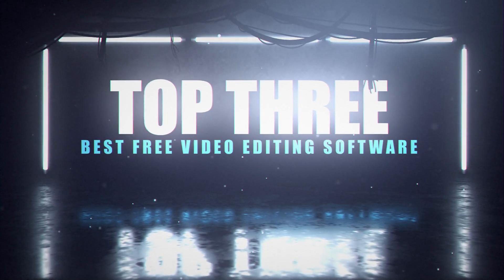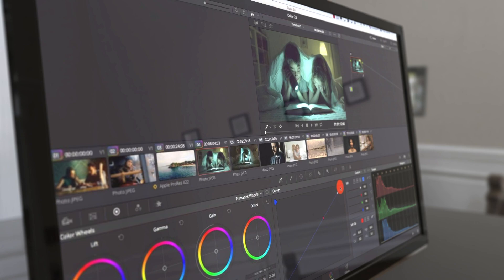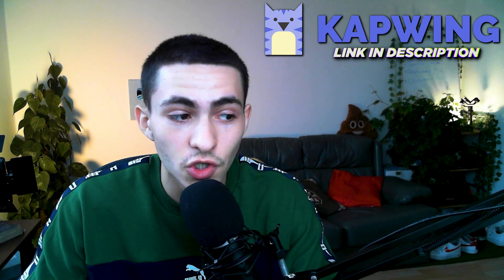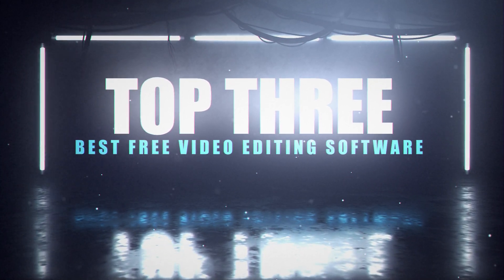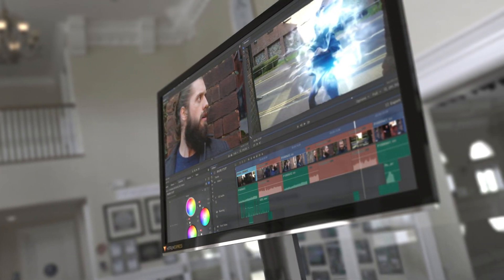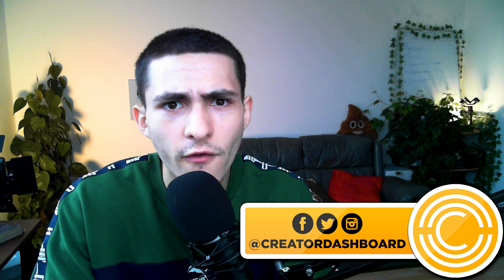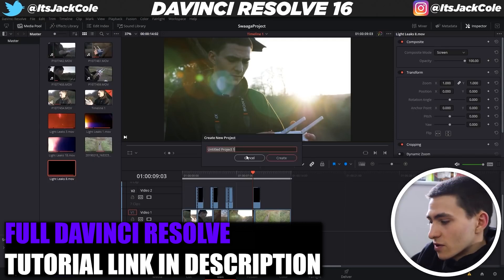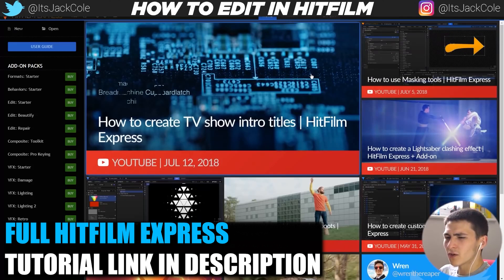Top 3 Best FREE Video Editing Software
Top 3 Best FREE Video Editing Software 2021 This one is going to hit home for all my upcoming video editors looking to get your hands on a powerful but FREE Video Editing Software to make your edits and videos better. There is another free video editor HitPaw Toolkit We've prepared a list of 3 of the Top Best Free Video Editing Software avaliable on the Online Video Production Scene. Also, just in case any of the Top 3 Best Free Video Editing Software don't work for you, we've thrown a 4th Editor on there as well. Without further ado, lets jump into the Best FREE Video Software of 2020. Links to ALL Video Editors we mention are right below this.

Below you can find the links to the top 3 best free video editing software and can download the video editing program or programs that appeal to you the most. If you've got time, I would suggest trying all of these video software as each work better for different systems.

#1. DaVinci Resolve 16 - Best Free Video Editing Software for Windows Mac & Linus as its by far the most powerful video editor on the list.
#2. Kapwing - Super easy free video editing software as its ONLINE. Thats right you can use this editor for FREE Online without even having to download any editing software.
#3. Shotcut - This free video editing software has been around for a long time and i've covered it on my channel numerous times. A Perfect free video editing software for my BEGINNERS.
#4. Hitfilm Express - By far one of the most powerful FREE Video Editing software avaliable for download online. This robust video editor will let you do almost anything you need and has some amazing features for professional video editing.